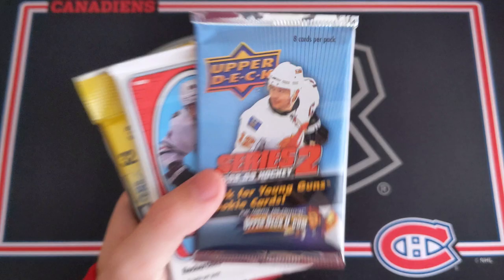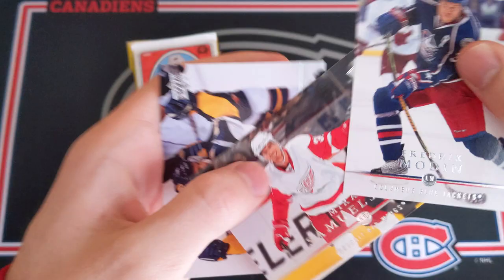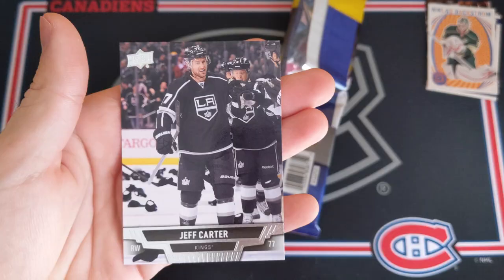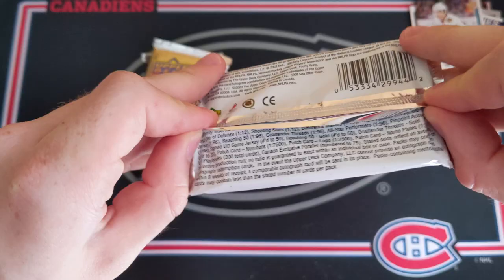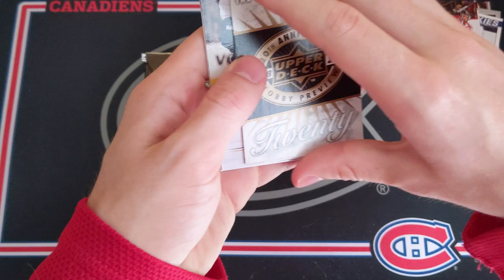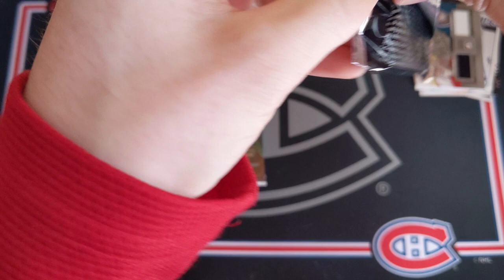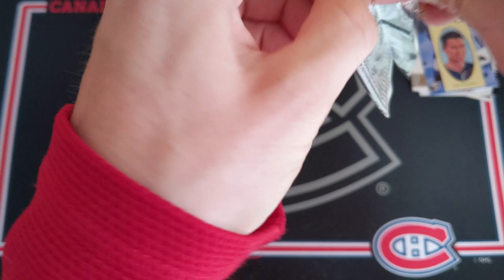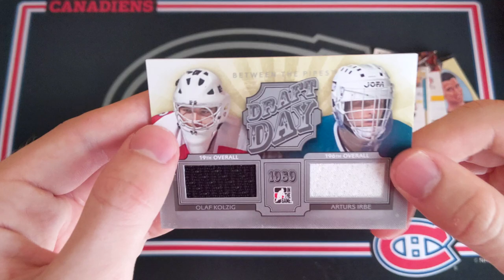Opening Random Packs of Hockey Cards #12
In this video I am opening up some more random packs of hockey cards!

1:22 = First Pack
9:51 = Insert Recap